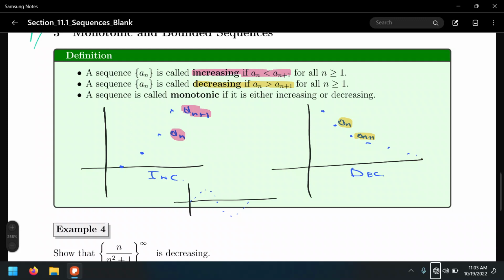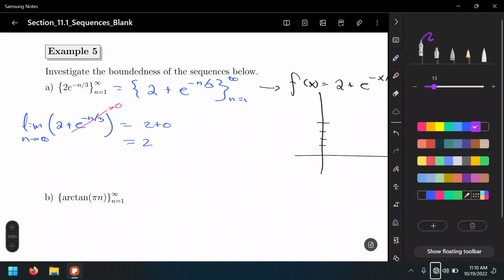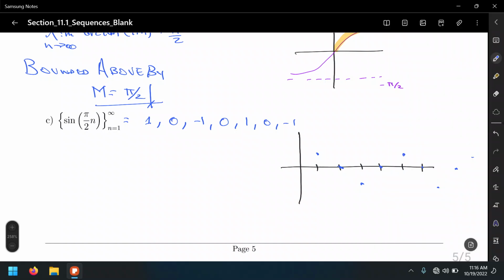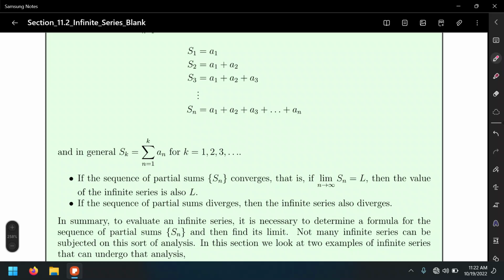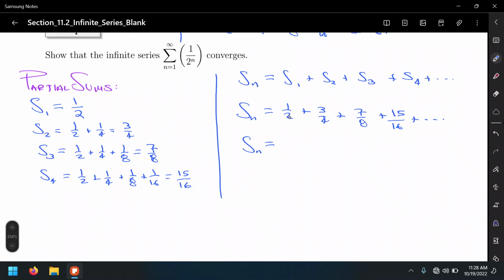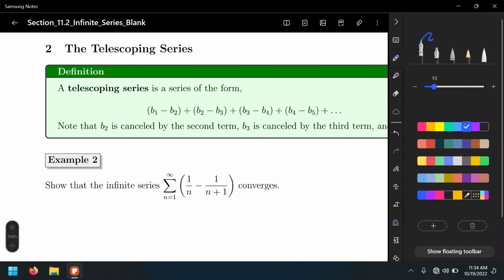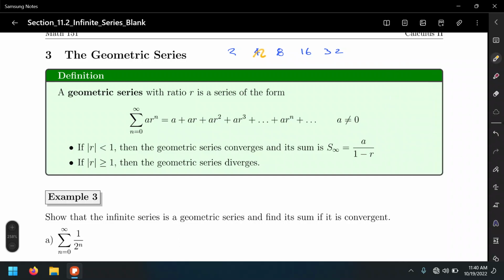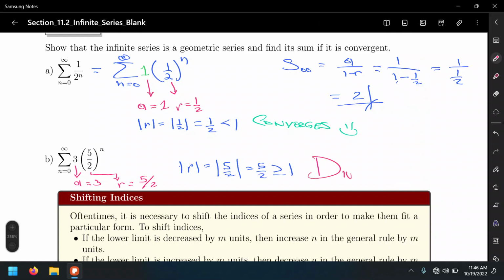Math 151 10/19/2022 11:00 AM